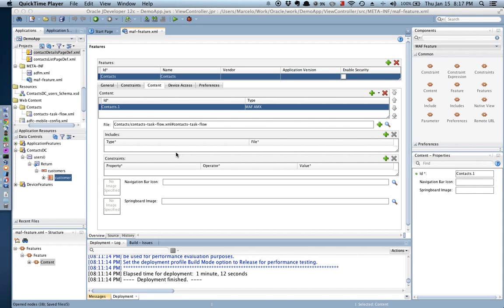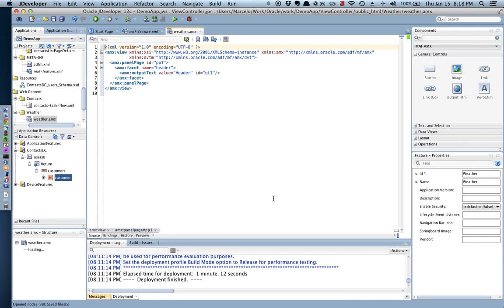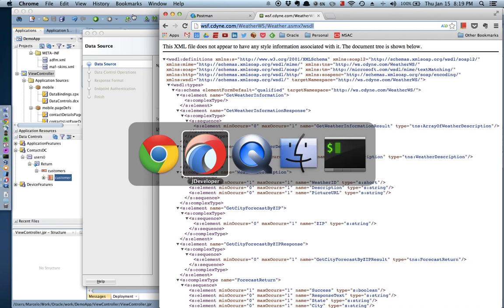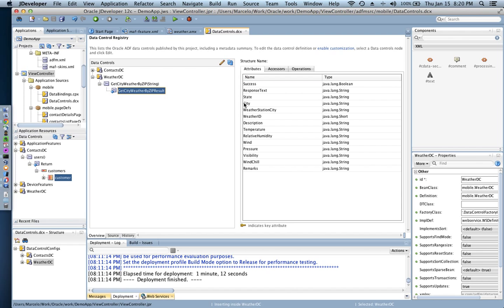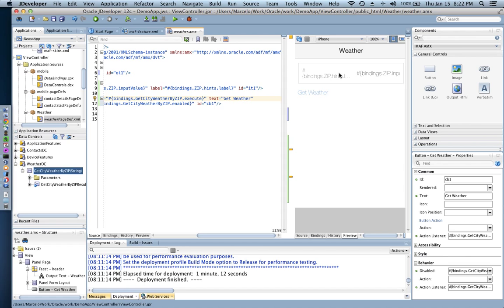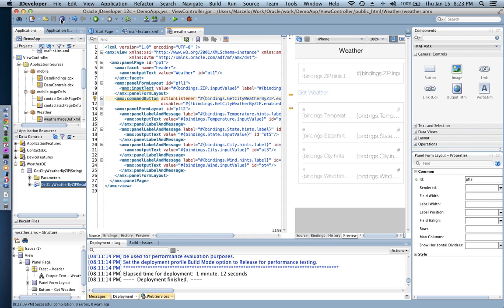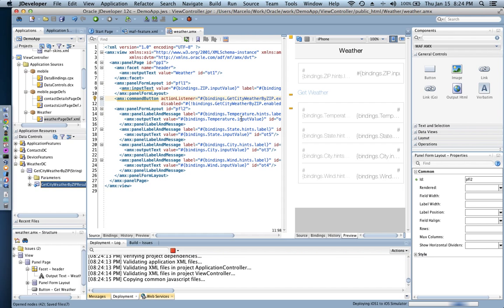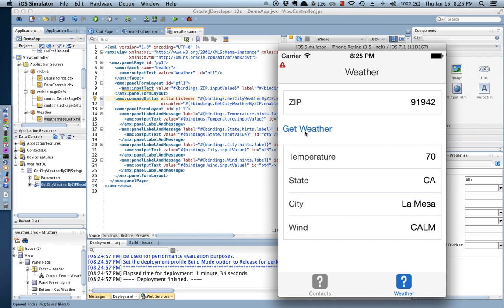Oracle Mobile Application Framework Demo - Part 2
Simple Oracle MAF Demonstration - Part 2. How to create an Oracle MAF feature (module) with a single MAF AMX page, invoke a SOAP Web Service, create a data control, customize the request and response forms on the MAF AMX page and deploy to the iOS Simulator